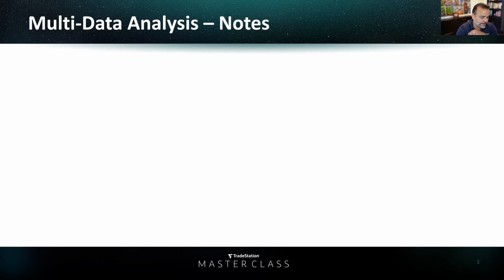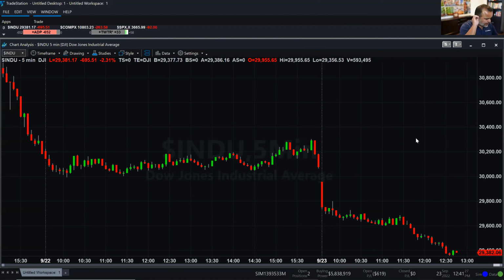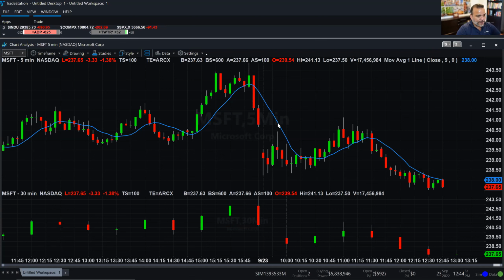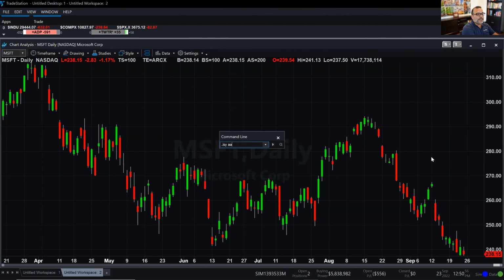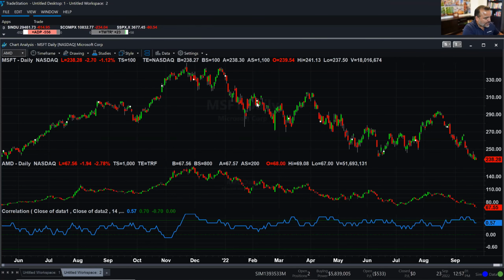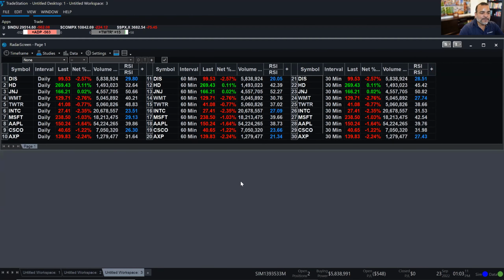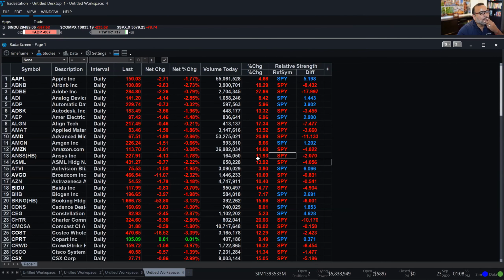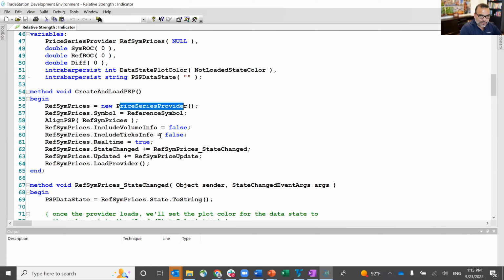Technical Analysis | Multi Data Analysis in Charts and Radarscreen